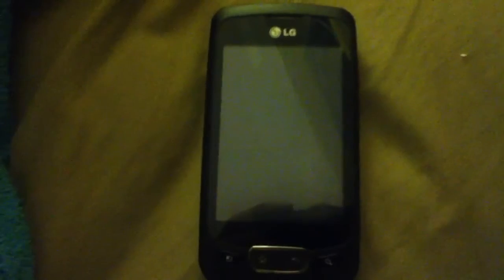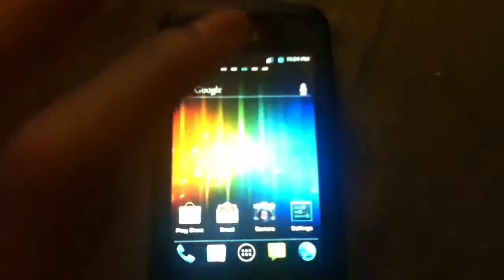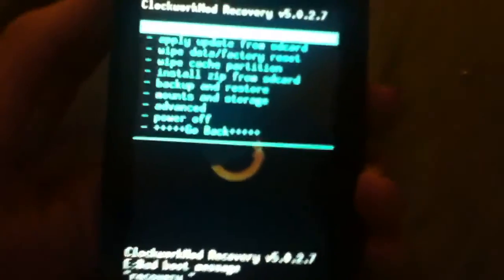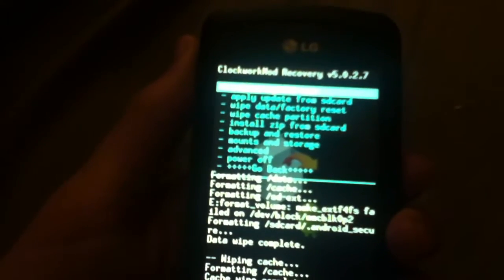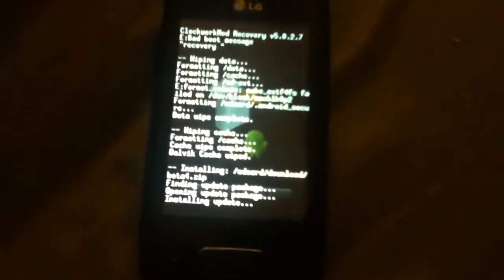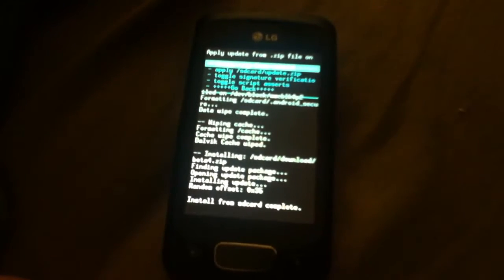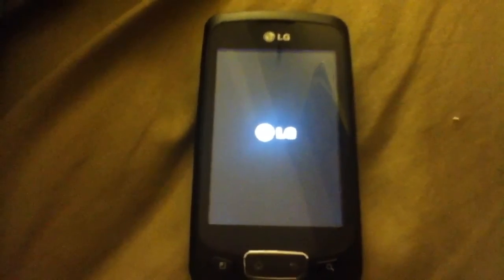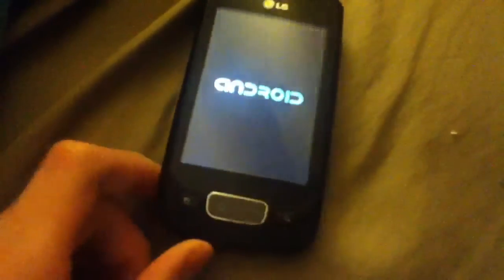How to get android 4.0.4 (ics) on a lg Optimus one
This is how to get c"Cyanogenmod 9 or android 4.0 on you lg p500 or lg Optimus one. If you guys have any questions please leave a comment or if you would like me to make a video on how to root your phone.

1.root your phone
2.download the rom
3.backup your apps titanium backup
4.reboot into recovery mode
5.backup/restore -- backup
6.wipe data/factory reset
7.wipe cache partition
8.advanced -- wipe Dalvik cache
9.install zip from sdcard
Your finished! Enjoy!